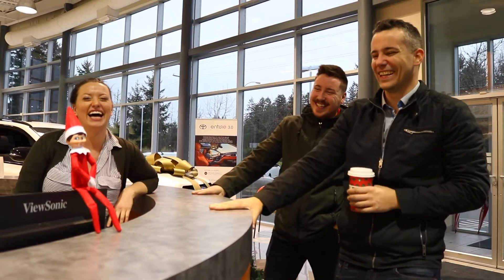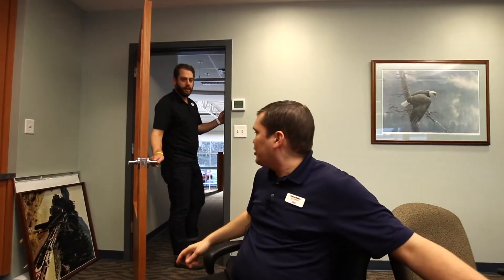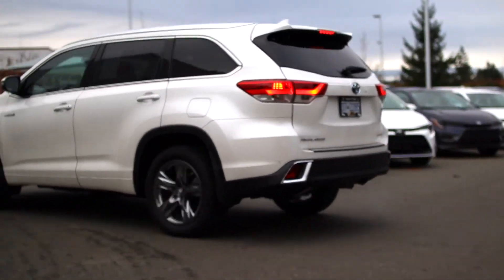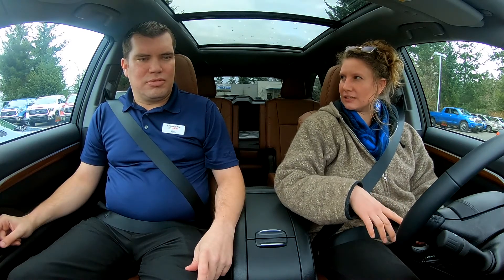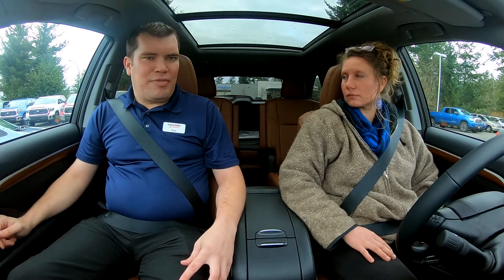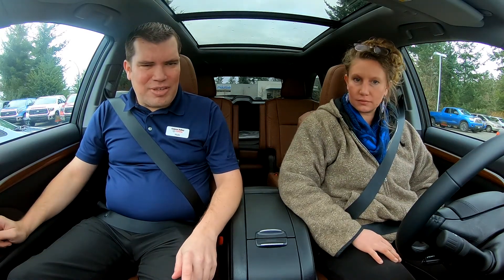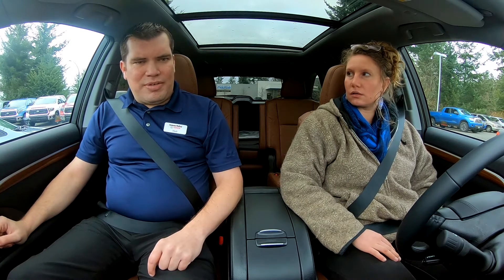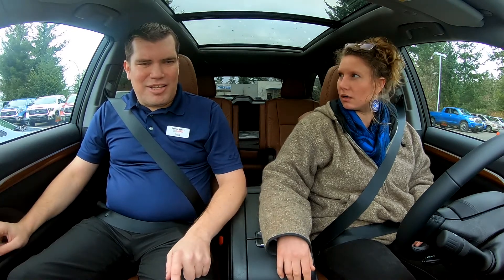Comox Valley Toyota - Toyota Tips: Rear Cross Traffic Alert (Xmas Edition)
Comox Valley Toyota
445 Crown Isle Boulevard
Courtenay, BC
V9N 9W1